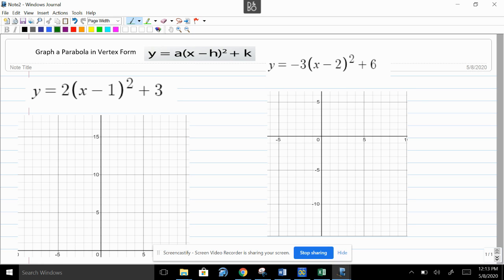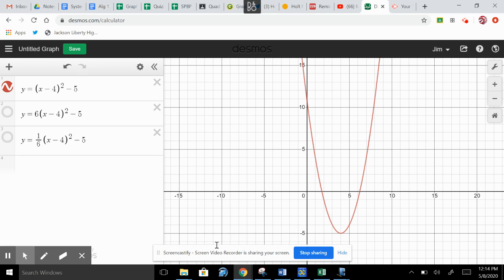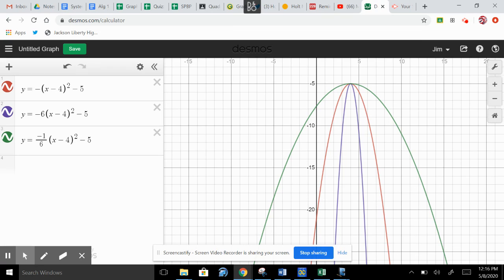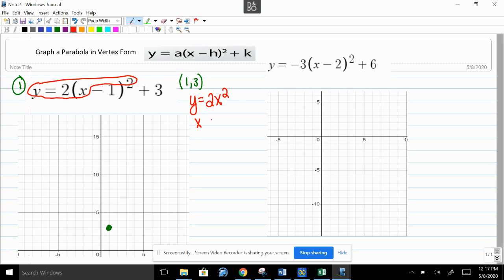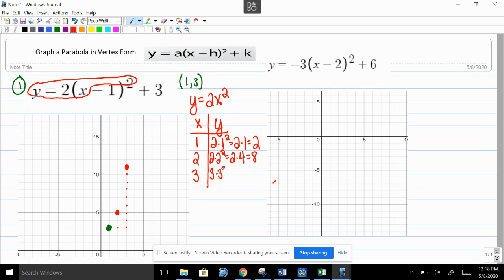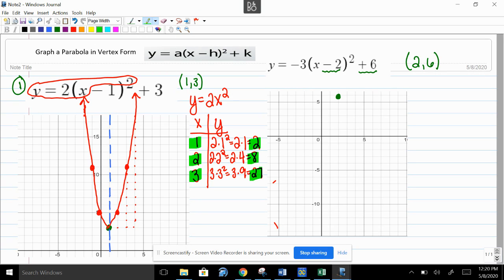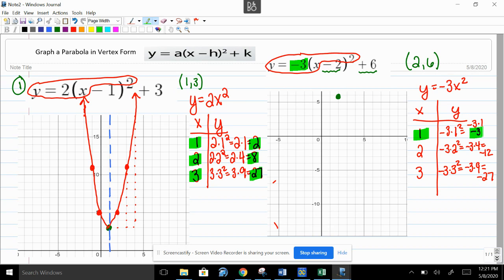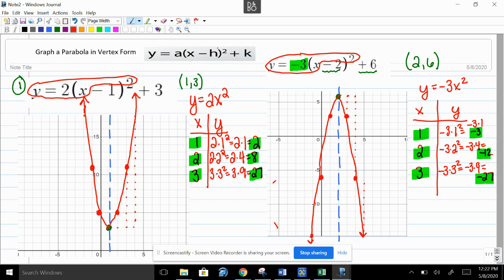Graph Parabolas Vertex Form (A is an integer)